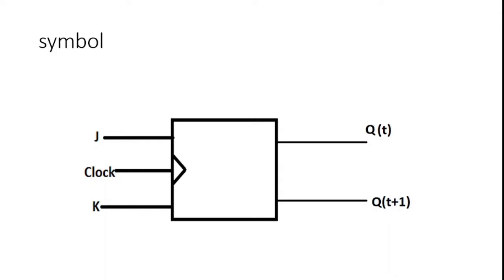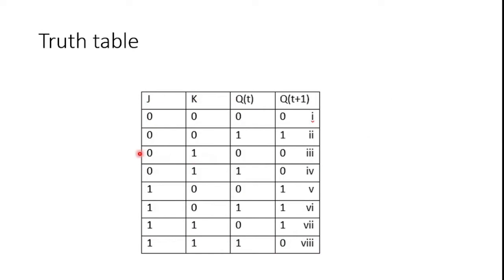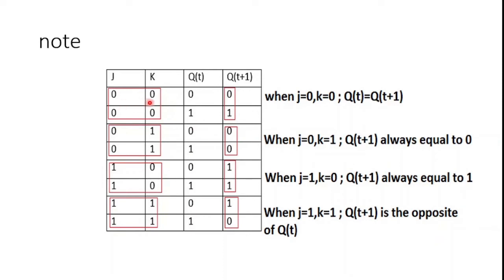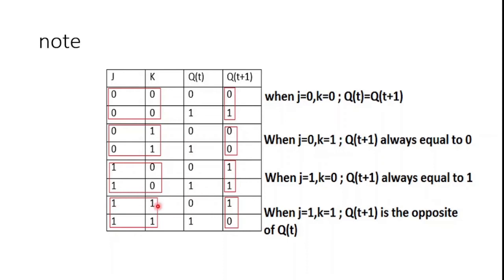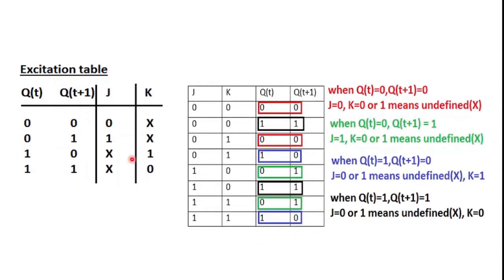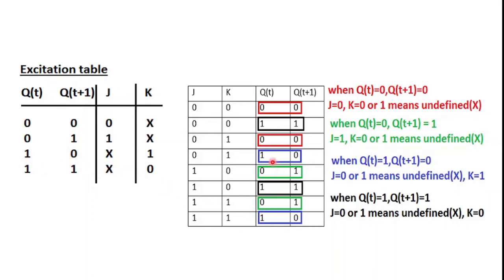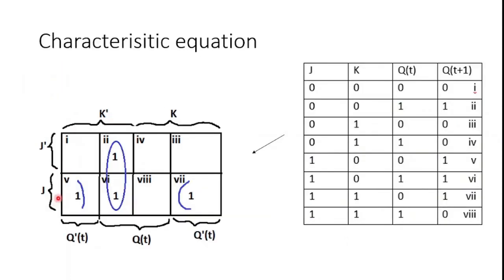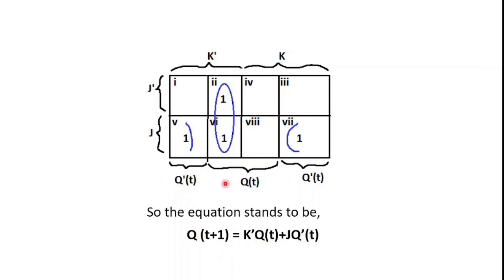JK Flip Flop (EXPLAINED)||Tables And Equation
JK flip flop [EXPLAINED].
jk flip flop characteristic equation.
jk flip flop characteristic table.
jk flip flop truth table.
jk flip flop excitation table.